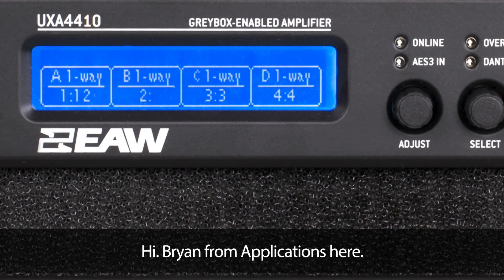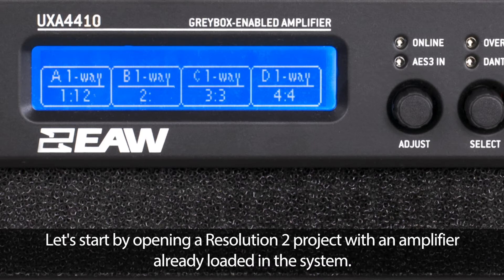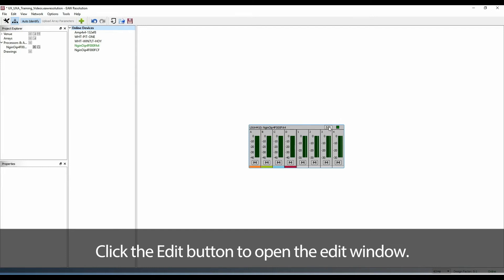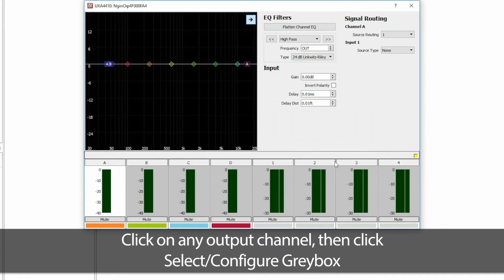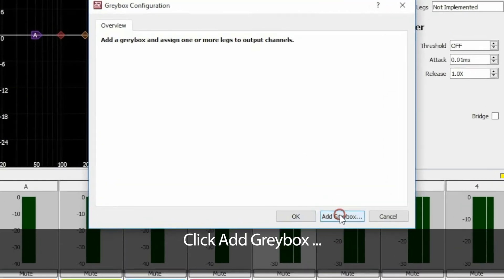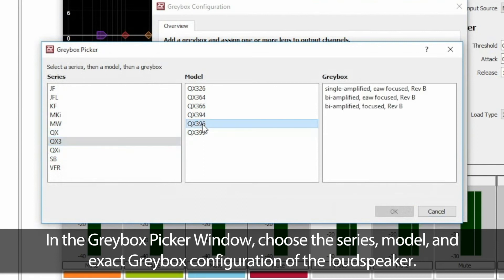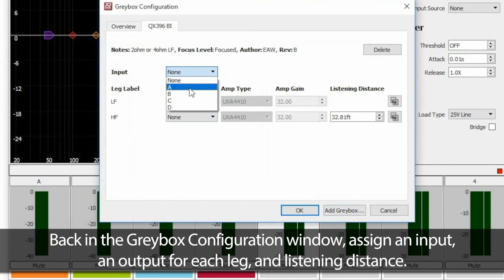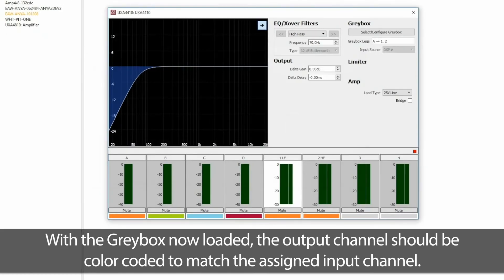Loading Greyboxes in EAW Resolution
Loading Greybox presets onto UX Series Processors and Amplifiers using Resolution Software.